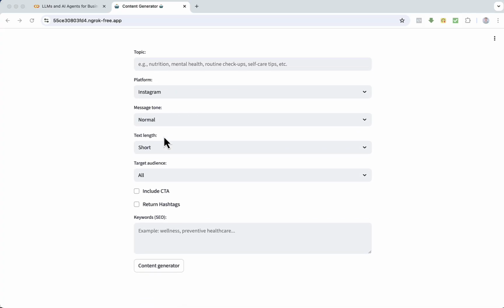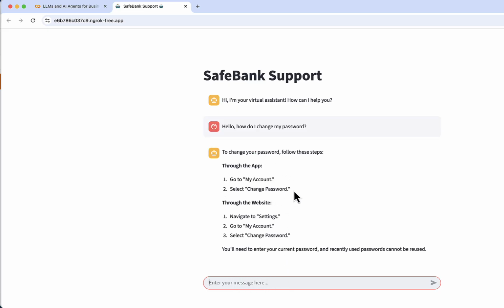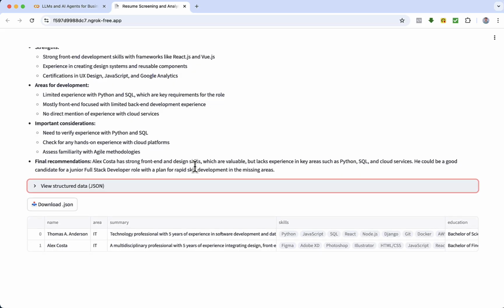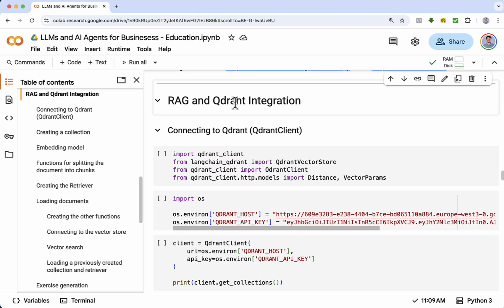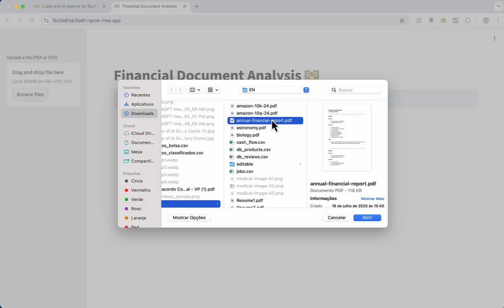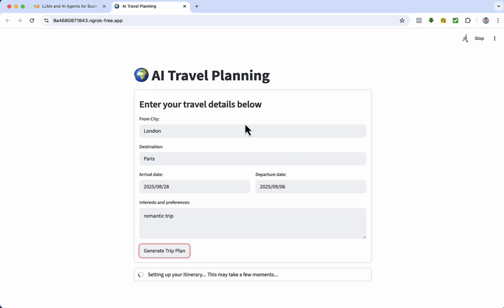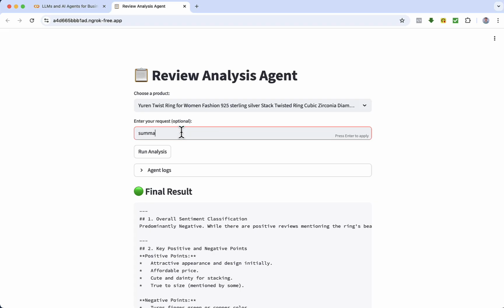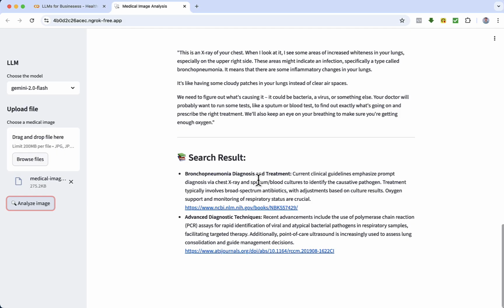Course - LLMs and AI Agents for Business